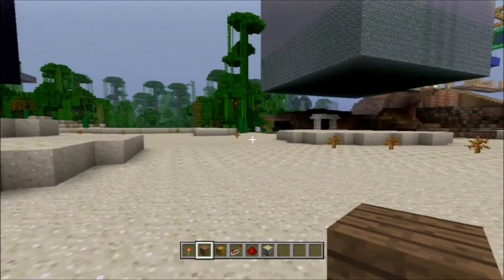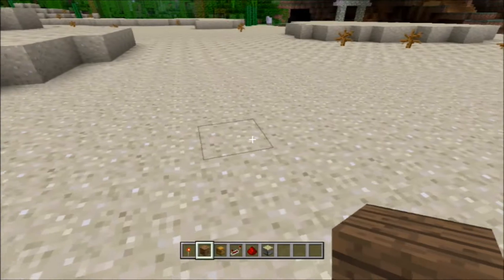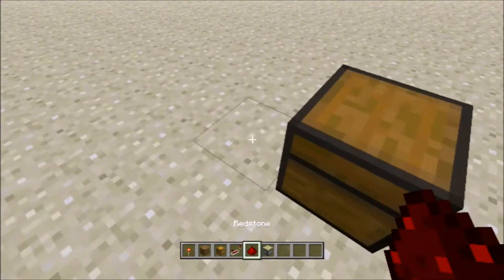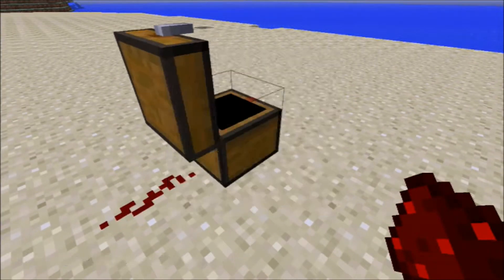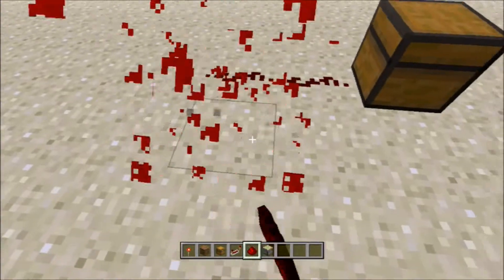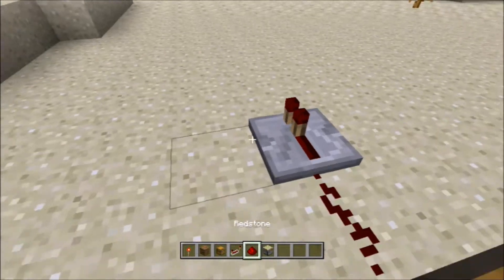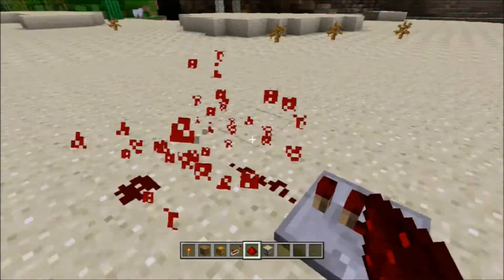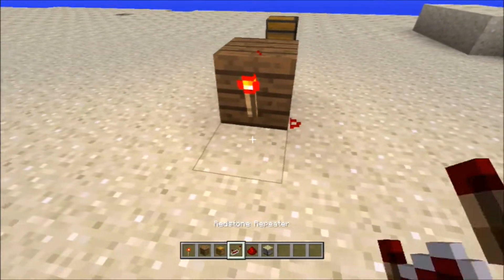Trap Chest Secret Room Tutorial in Minecraft - Q&A - Face Reveal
Hello ladies and gentlemen, lets get this video to 15 likes!

In this video I show you how I made my secret room in minecraft, and talk about a possible face reveal!

My social medias: Instagram and Twitter: VideoGmaster